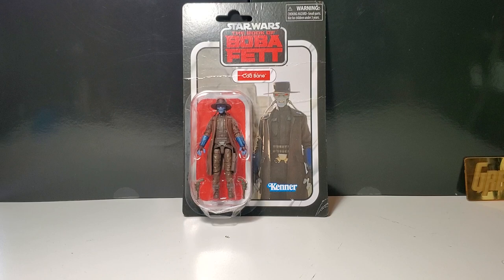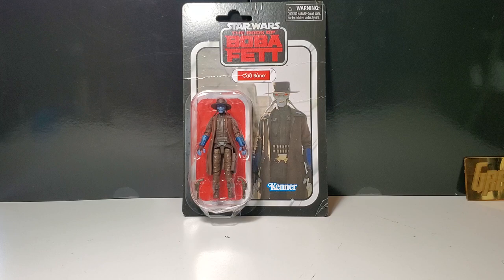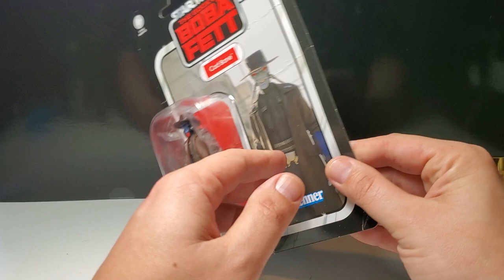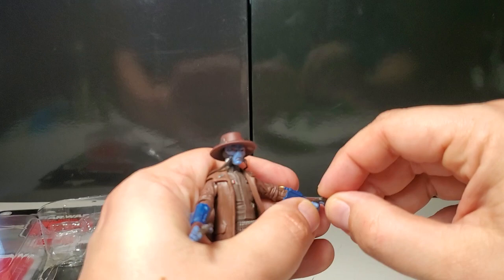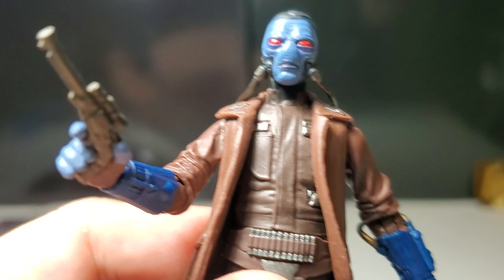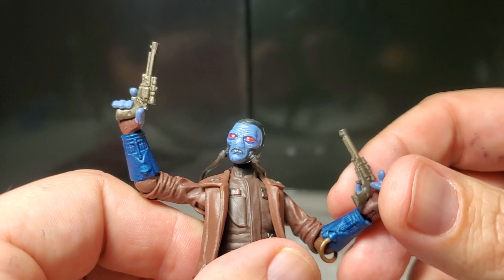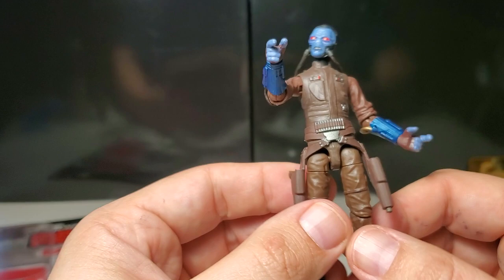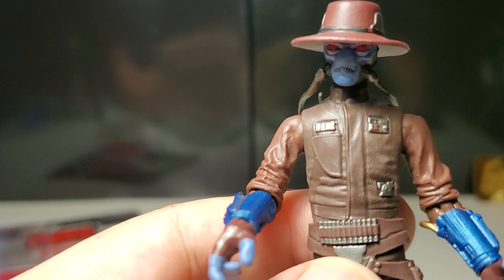Star Wars Vintage Collection Cad Bane action figure review!!!